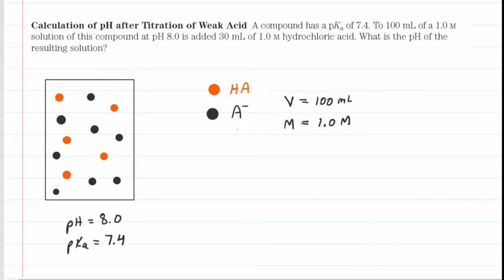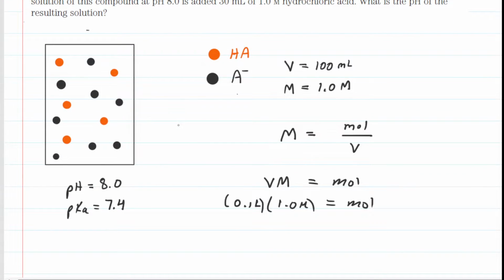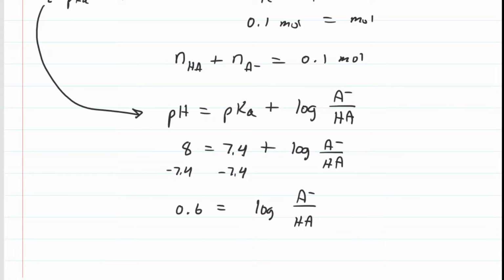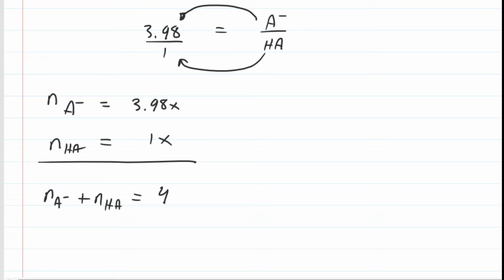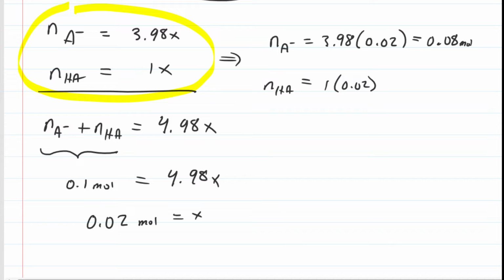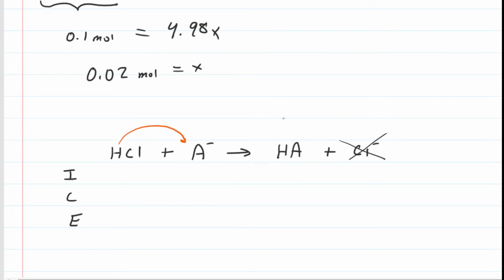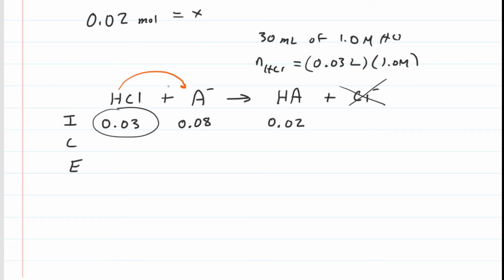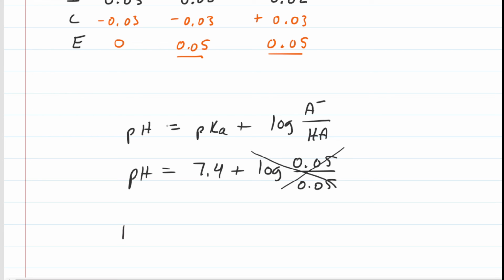A compound has a pka of 7.4 to 100 ml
A compound has a pKa of 7.4. To 100 mL of a 1.0 M solution of this compound at pH 8.0 is added 30 mL of 1.0 M hydrochloric acid. What is the pH of the resulting solution?